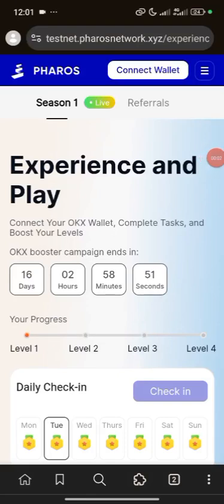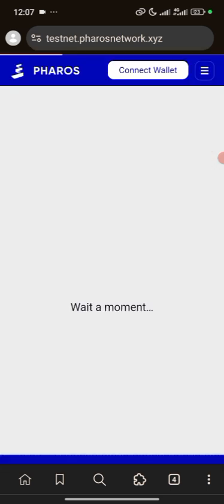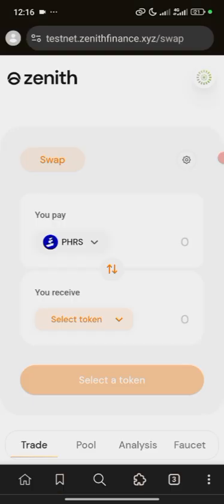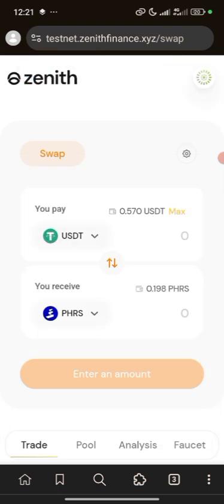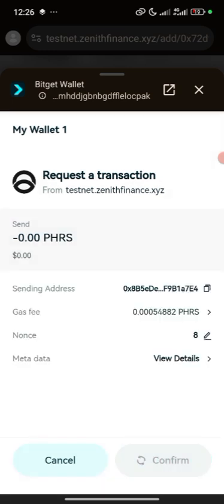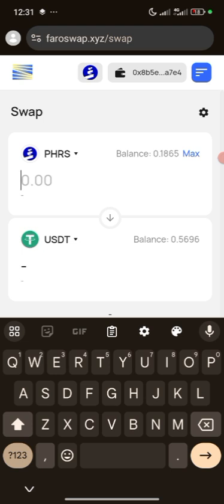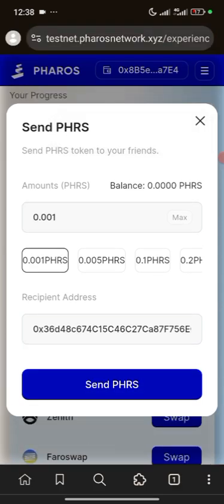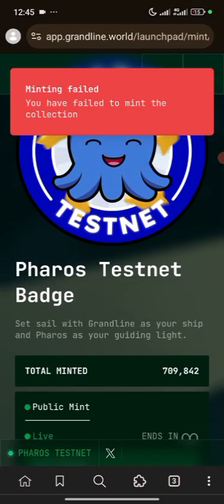PHAROS INCENTIVIZED TESTNET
TESTNET LINK

MESIS BROWSER

EXTENSIONS

SOCIALS

Do well to follow our X page and also join the telegram account